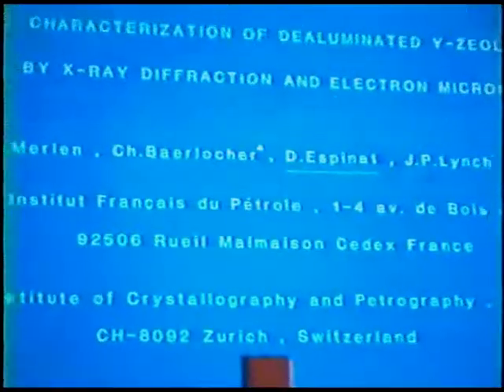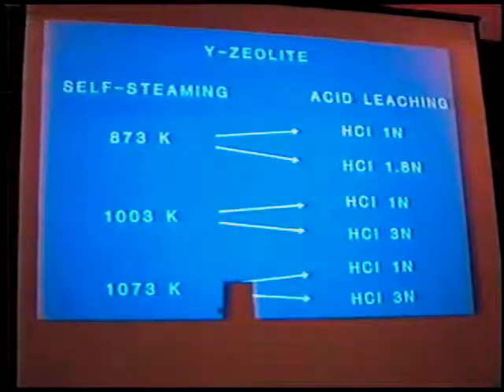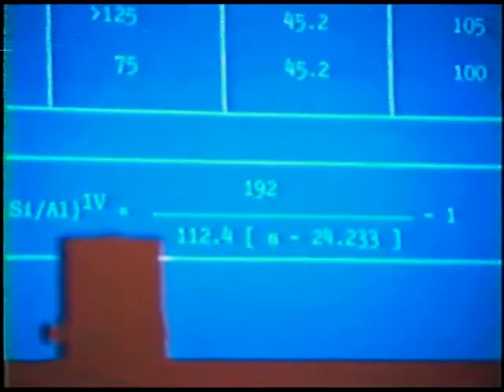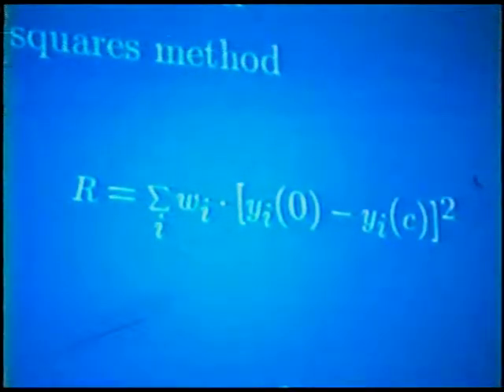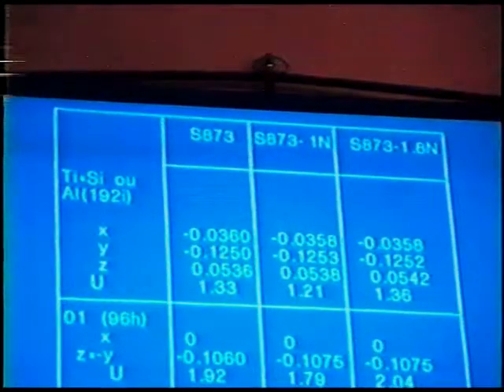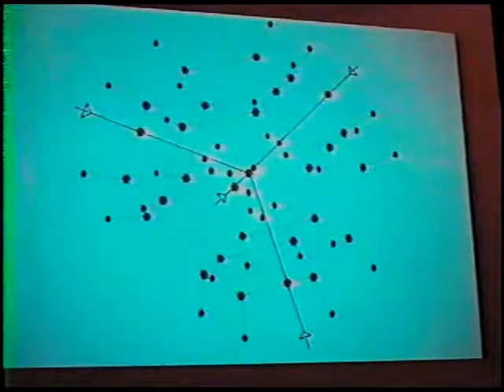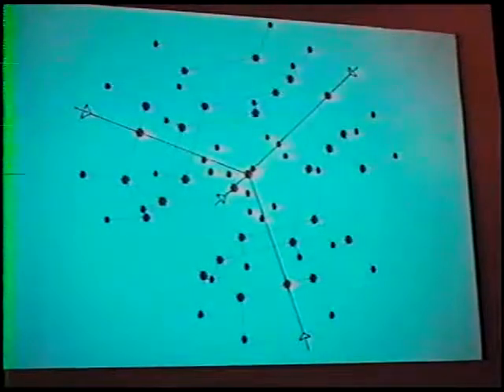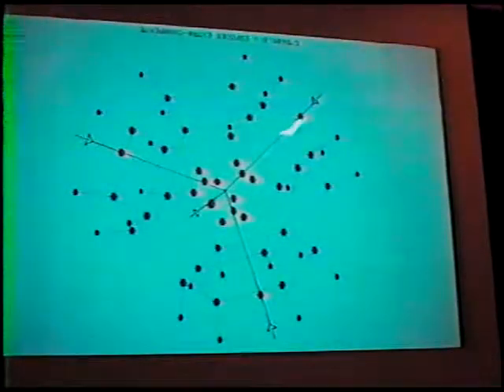Dan Espinat: dealuminated Y zeolite 1989 NAM